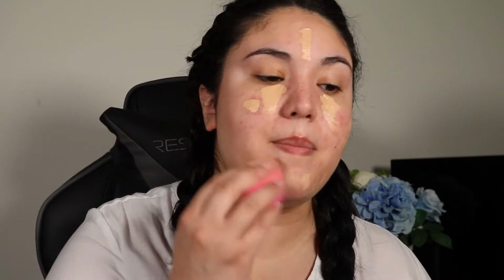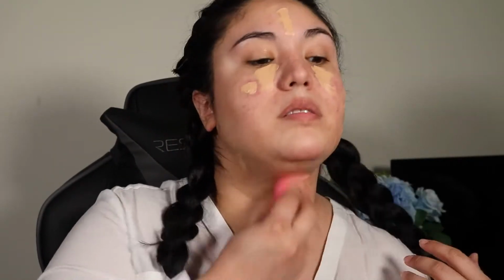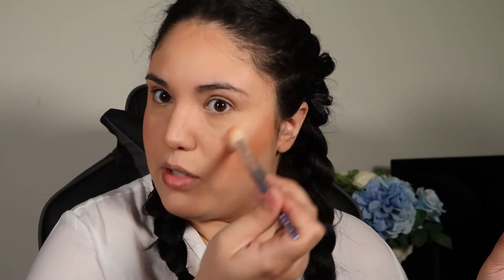NATURAL MAKEUP TUTORIAL DRUGSTORE|2021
Hi everyone! Today I'm going taking you through my natural no-makeup makeup look. Everything used in today's video is all drug store.